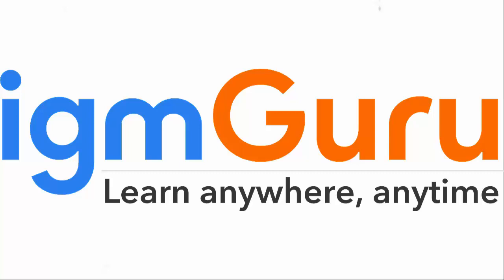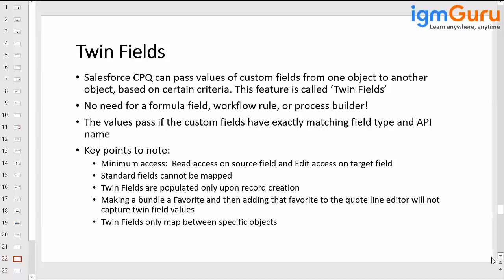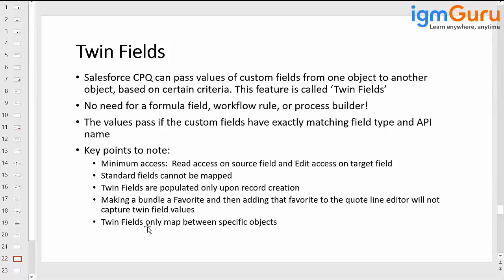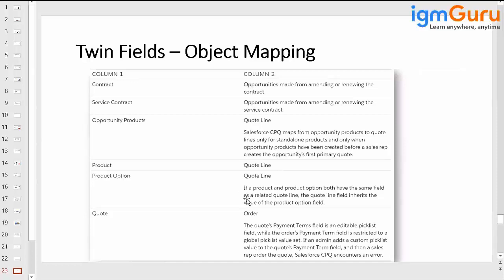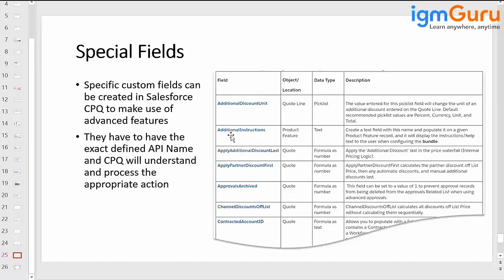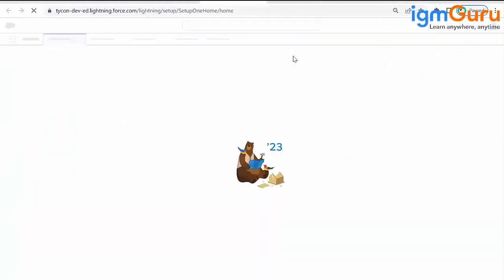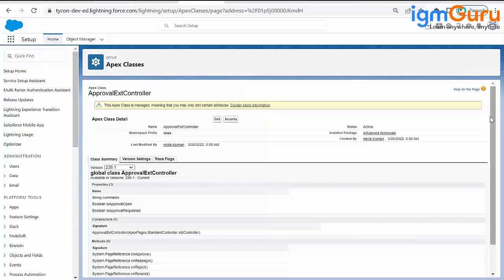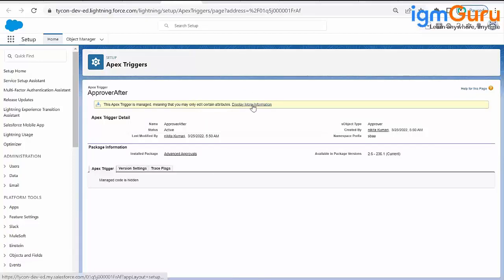What is API Class in Salesforce CPQ | Salesforce CPQ Tutorial for Beginners [Updated 2024] - igmGuru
Salesforce provides programmatic access to your organization’s information using simple, powerful, and secure application programming interfaces.
The following are more kinds of API's provide more information on how to access and use Salesforce APIs:

Here is brief information about different kinds of APIs

1. REST API - Access objects in your organization using REST.
2. SOAP API - Integrate your organization’s data with other applications using SOAP.
3. Tooling API - Build custom development tools for Force.com applications. Coming soon!
4. Chatter REST API - Access Chatter feeds and social data such as users, groups, followers, and files using REST.
5. Bulk API - Load or delete large numbers of records.
6. Metadata API - Manage customizations in your org and build tools that manage the metadata model (not the data, itself).
7. Streaming API - Provide a stream of data reflecting data changes in your organization.
8. Apex REST API - Build your own REST API in Apex. This API exposes Apex classes as RESTful Web services.
9. Apex SOAP API - Create custom SOAP Web services in Apex. This API exposes Apex classes as SOAP Web services.
10. Data.com API - Data.com provides 100% complete, high quality data, updated in real-time in the cloud, and with comprehensive coverage worldwide.